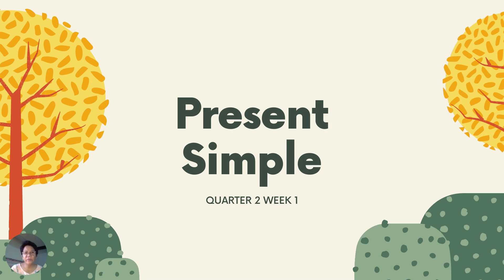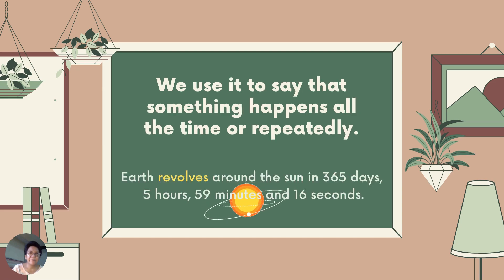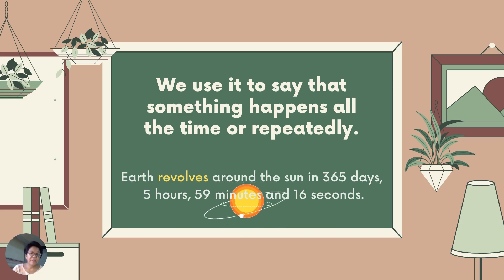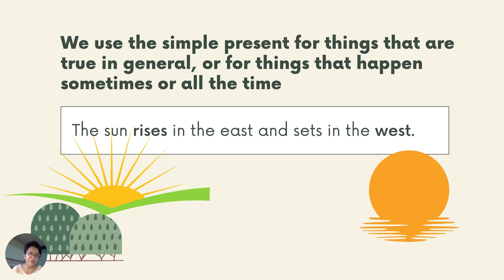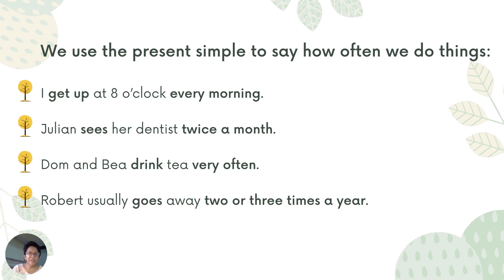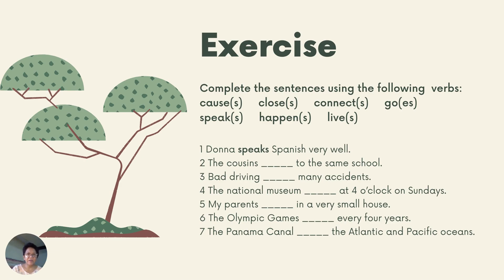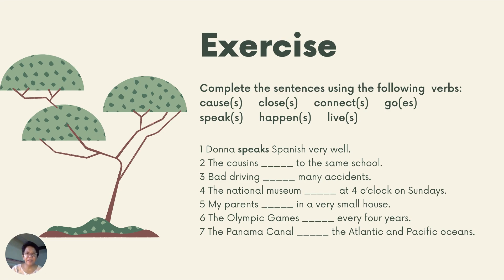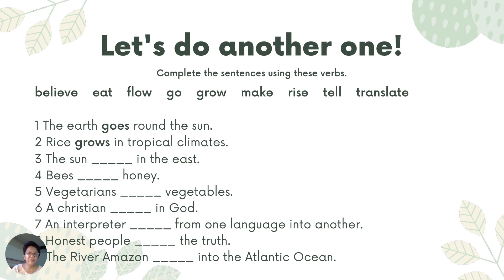Present Simple Tense || Introductory Lesson for Quarter 2 Week 1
This is an introductory lesson on verbs in Quarter 2 Week 1 for grade 5 learners.